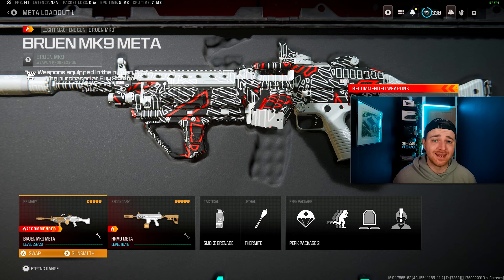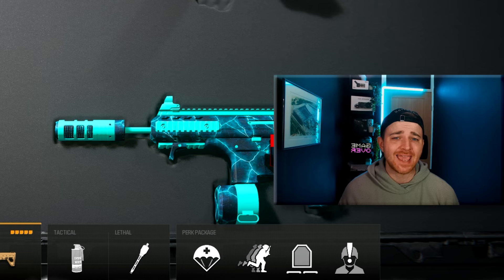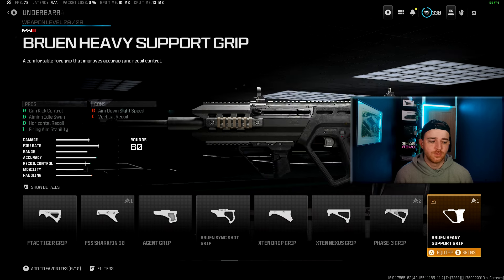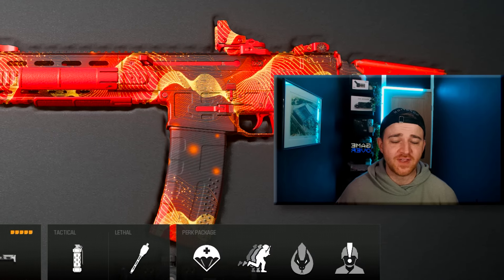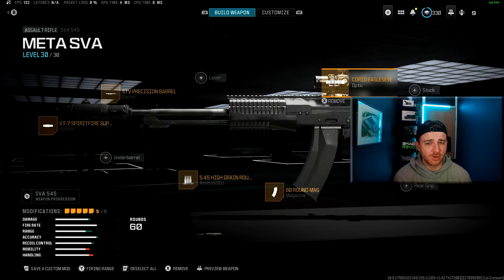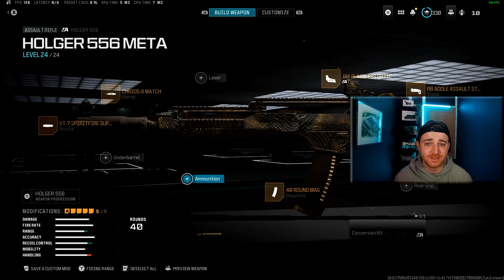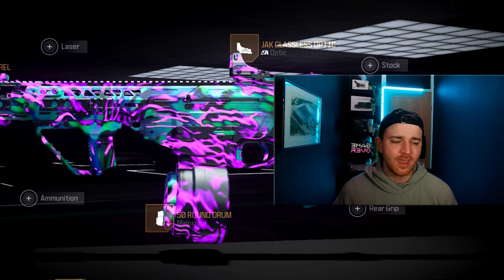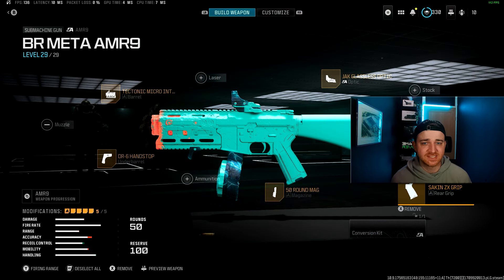THE TOP 10 *BROKEN* META Loadouts in Warzone 3!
The recent season 2 reloaded update changed the meta so I dive in and share with you my top 10 go to META weapons to use right now in Warzone season 2!

00:00 Intro
00:10 Bruen MK9
01:00 HRM9
01:32 Ram 7
02:05 Ram 9
02:29 MTZ 762
03:07 SVA 545
03:45 Holger 556
04:11 Holger 26
04:52 Subverter
05:20 AMR9